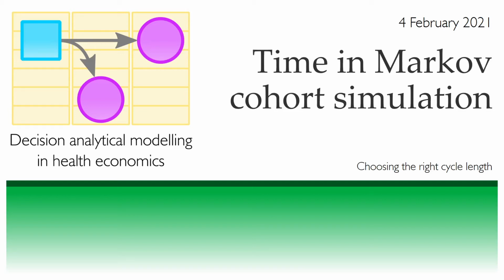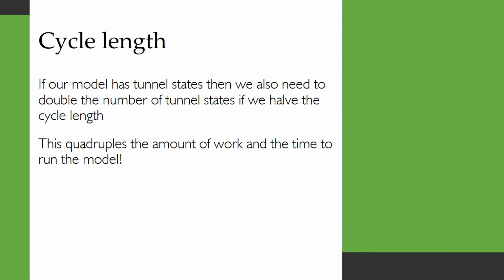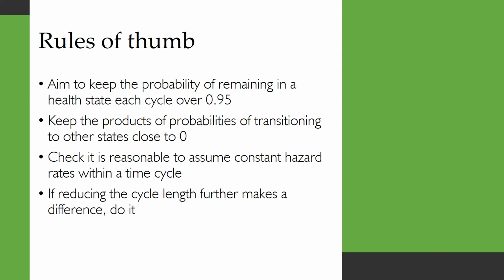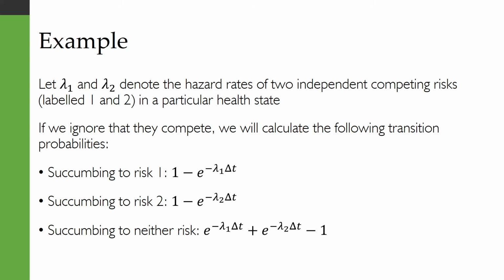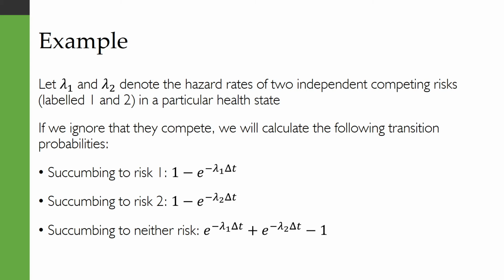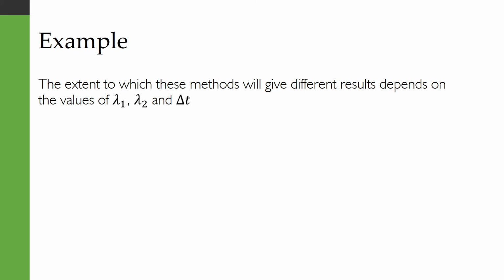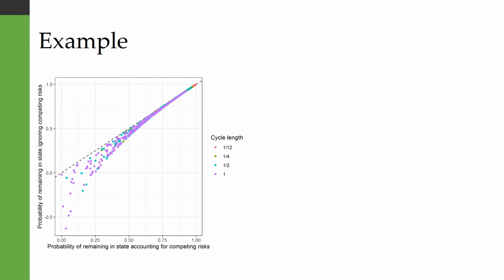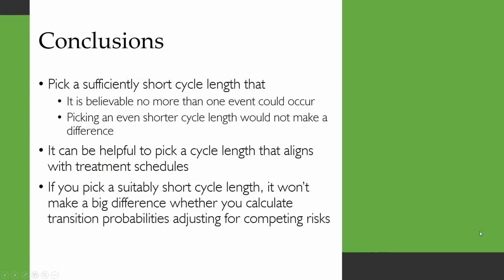Choosing the right cycle length (Time in Markov cohort simulation)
Choosing the right cycle length is important to make sure the model is accurate. Learn what considerations go into picking the cycle length.